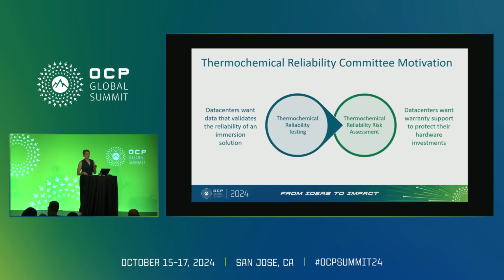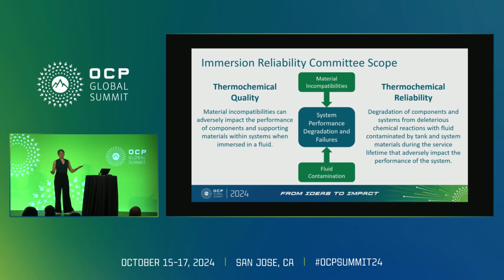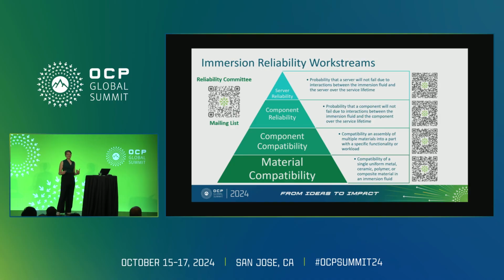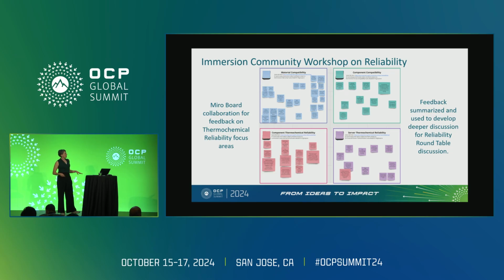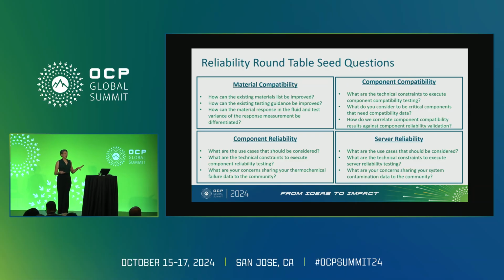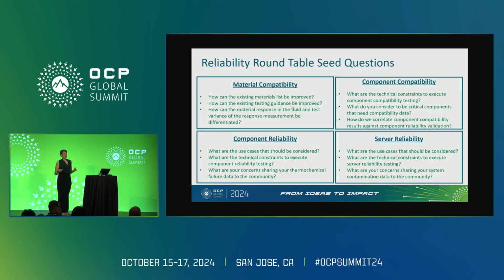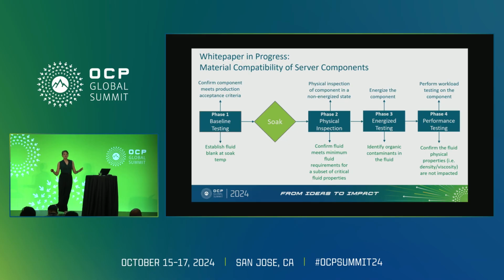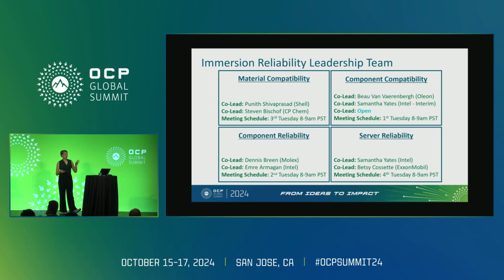OCP Immersion Cooling Reliability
"Samantha Yates (Principal Engineer) - Intel

The OCP Immersion Reliability Committee addresses the broader compatibility and reliability issues of ITE hardware deployed in immersion cooling through the service lifetime. This session will introduce the community contributions to provide guidance to understand the collective behavior of ITE hardware in contact with dielectric fluids- focusing on the material compatibility and performance stability of components and servers in the aging immersion fluid contaminated by ITE hardware materials. The goal is to develop comprehensive guidelines that ensure the reliability and efficiency of complete immersion cooling systems."